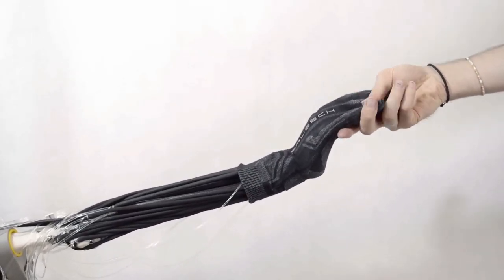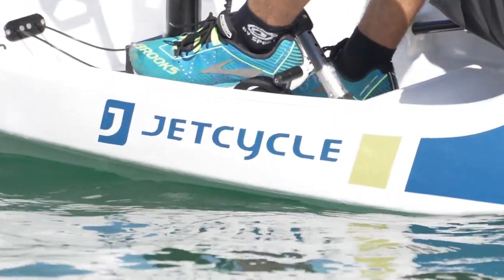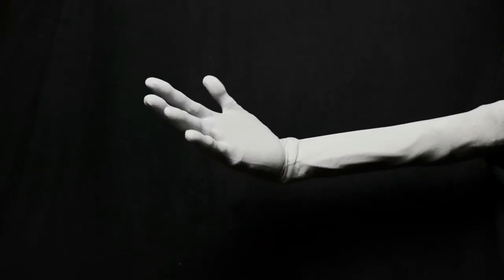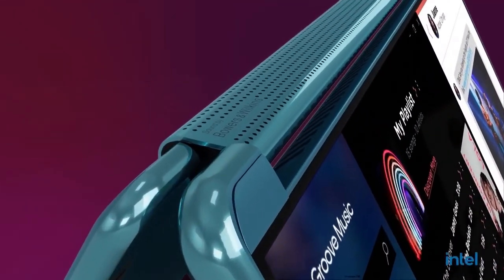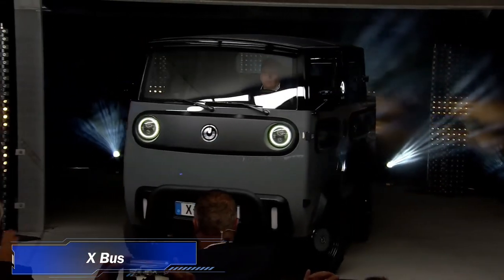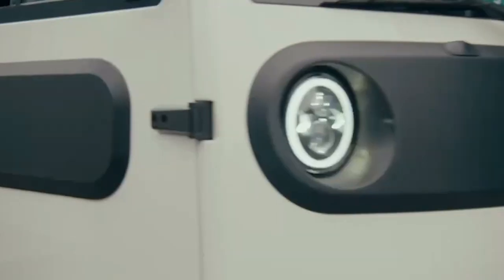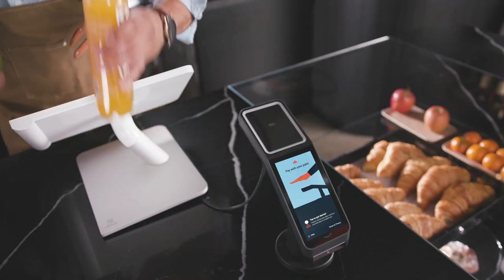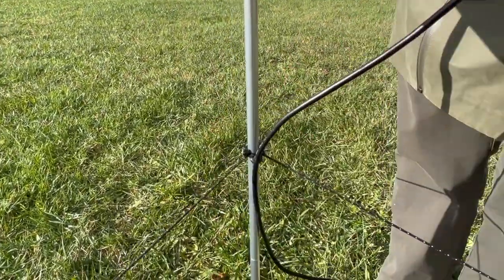10 NEW INVENTIONS THAT WILL SURPRISE YOU ▷3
From innovative gadgets to groundbreaking technology, you won't want to miss these amazing creations.

Prepare to be amazed as this video exposes you to a whole new world of inventions that you never thought possible. Let your imagination run wild as you delve into the realm of mind-blowing innovations that await. Get ready to witness the extraordinary.

Timestamps:
00:00 Introduction
00:38 Snowdog
01:12 Jetcycle max
01:52 Clone Hand 15
02:40 Bionic Leg
03:17 Lenovo Yoga Book 9i
03:54 U Scan Withings
04:29 X Bus
05:35 Stinger Trailer
06:18 Amazon 1
06:58 Wingboard

If you hold the copyright or are the creator of these materials, and either your authorship hasn't been acknowledged or you disagree with how they're being used, we kindly ask you to get in touch with us